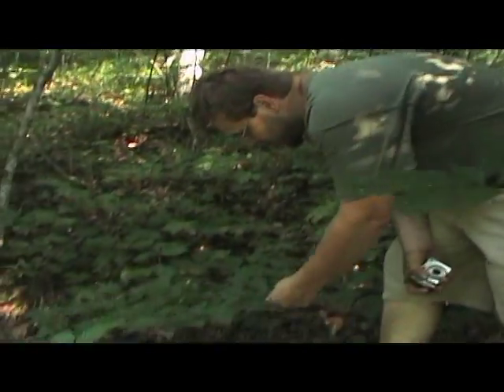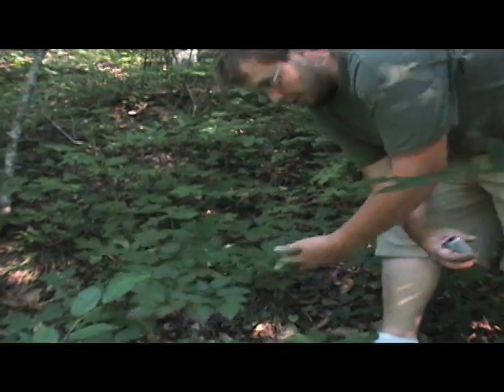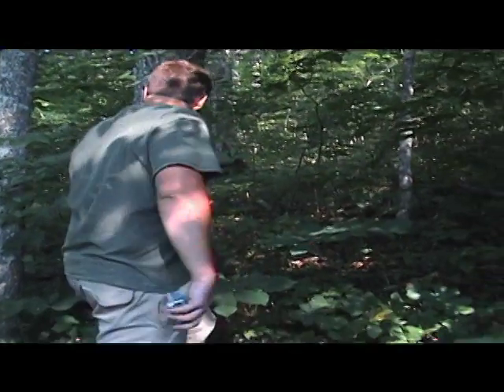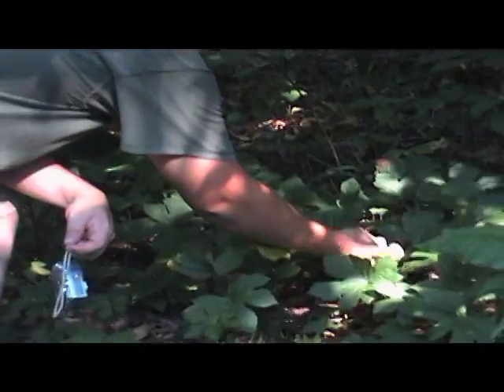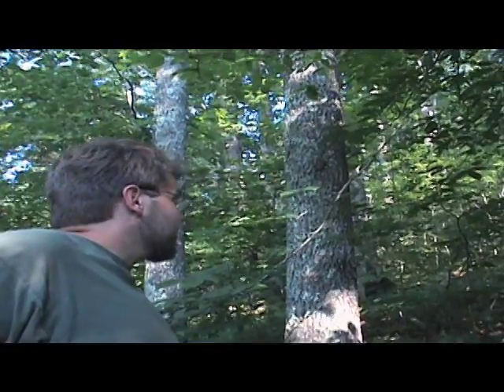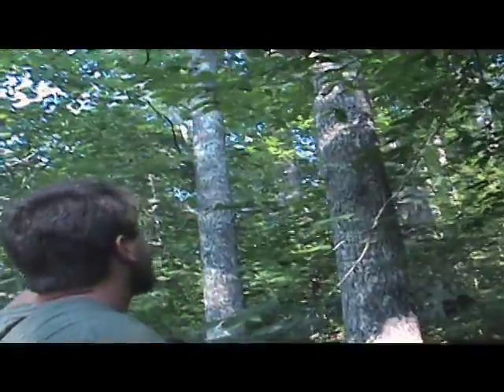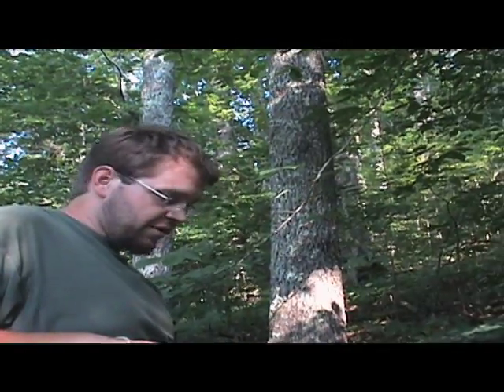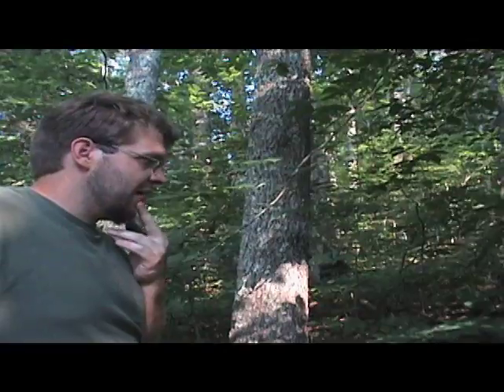Cody Montgomery & Appalachia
Trey Moore interviews Cody Montgomery in July 2010. Cody identifies medicinal plants and describes the effects of Mountain Top Removal.  Where do you get your electricity